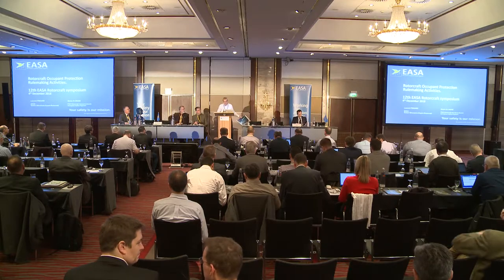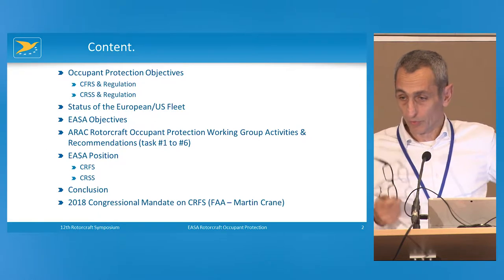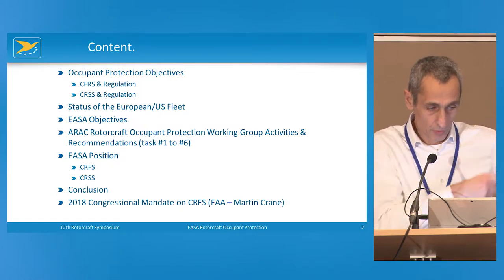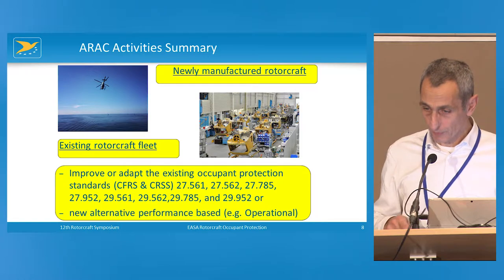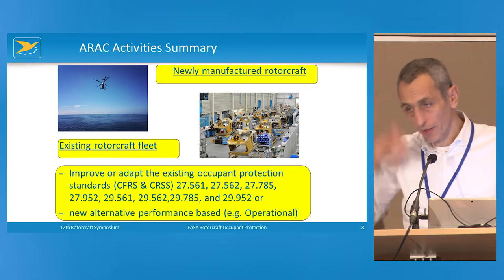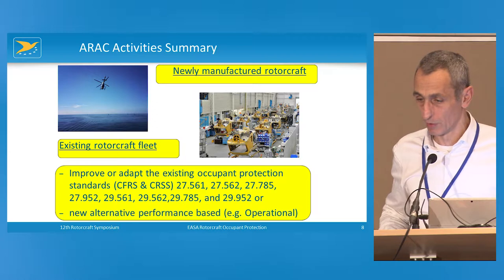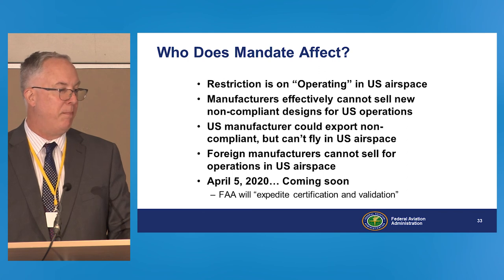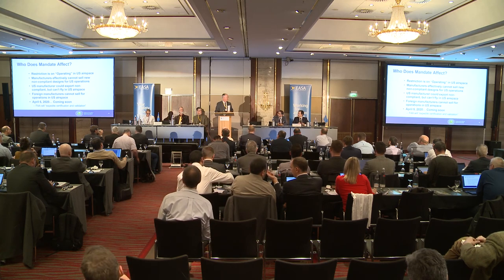Rotorcraft occupant protection - 12th EASA Rotorcraft Symposium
12th EASA Rotorcraft Symposium